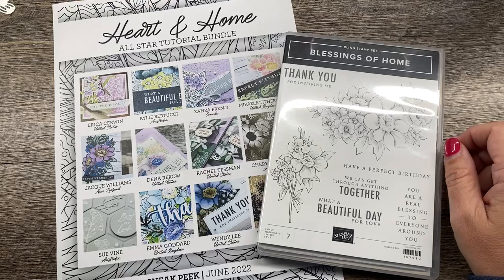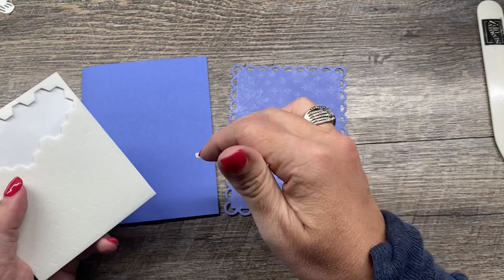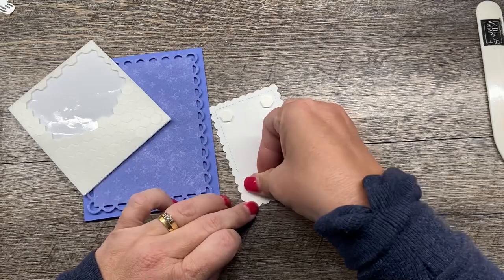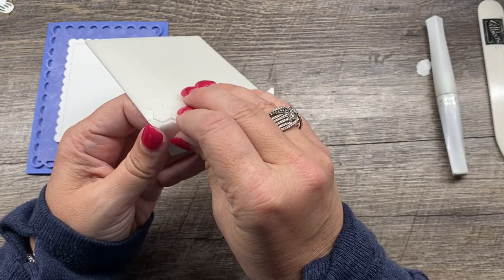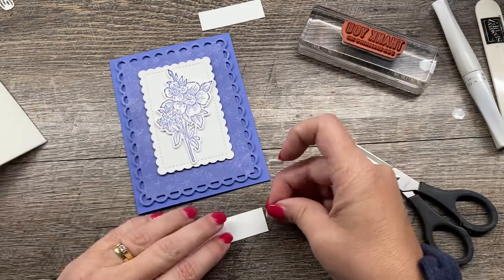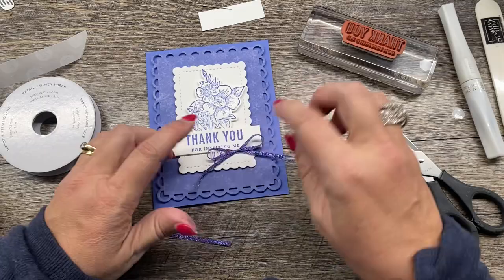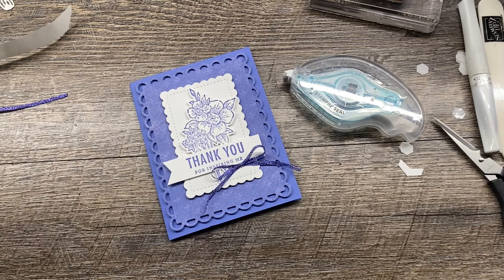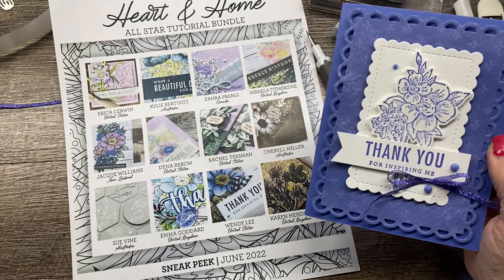Adding Layers to create a WOW handmade card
🌞July Stampin Blends Techniques Box: Sunshine and Creativity Delivered Subscription.

📏Dimensions for this project:
1/2 Sheet Orchid Oasis Cardstock
4 x 5 1/4" Basic White (inside)
Scraps of Tea Boutique and Basic White Cardstock for die cutting

💻Blog Post for this project with complete list of supplies and a downloadable PDF for this project

• Tea Boutique 6" X 6" (15.2 X 15.2 Cm) Designer Series Paper

Or click on the links below to shop--remember when you shop with The Creativity Cave, you'll become a VIP Rewards member! Details on my blog. All orders of $50 or more during April 2022 will receive the New Horizons All Star Tutorial PDF from me or you can purchase it for $15 (instant download)

🎨About Me: My Name is Dena Rekow and I have been inspiring people through uplifting paper crafting for over 20 years! I offer inspiration on my blog, YouTube Channel, monthly classes, quarterly events as well as monthly LIVE classes. I love to make creativity FUN! Please follow me for inspiration, giggles and lighthearted creativity!